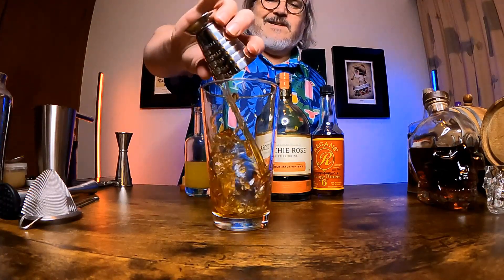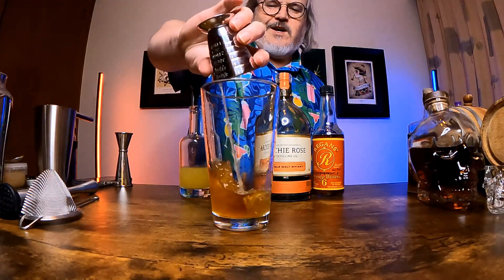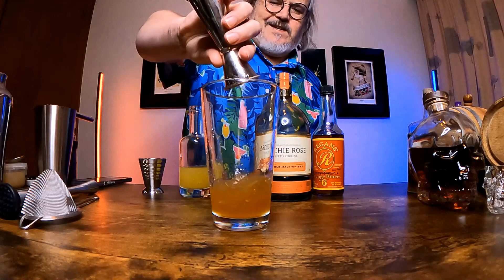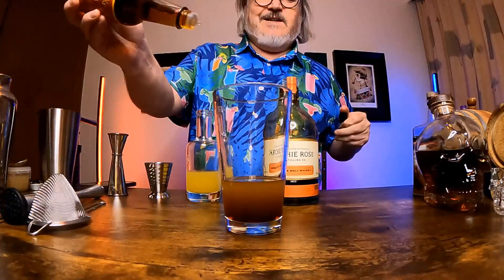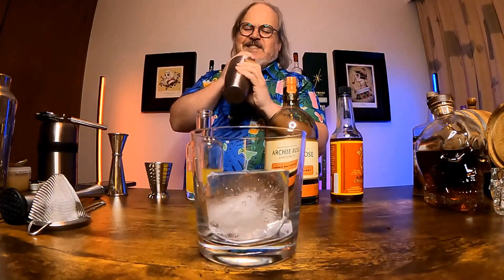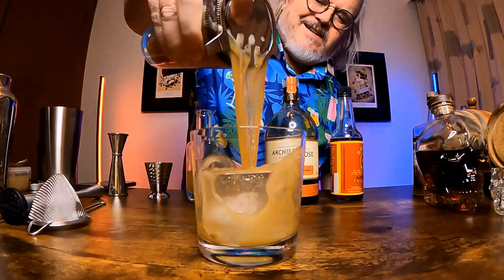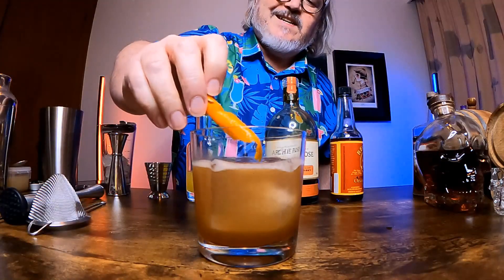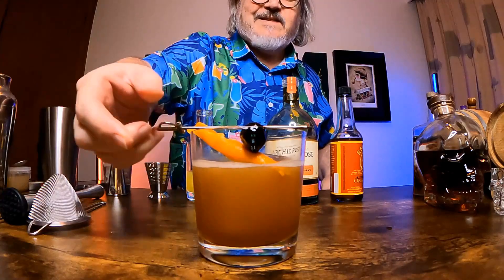A Refreshing Twist on a Whisky Sour - The Pineapple Blossom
The addition of pineapple juice really brightens up a traditional whisky sour.

Pineapple Blossom
2 oz/60 ml Bourbon
1 oz/30 ml Pineapple Juice
2 Dashes Orange Bitters